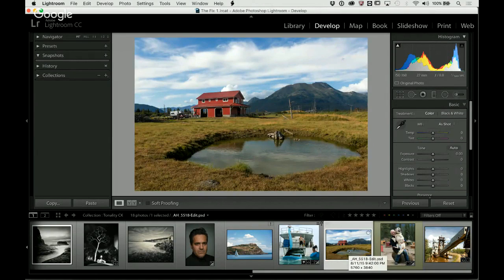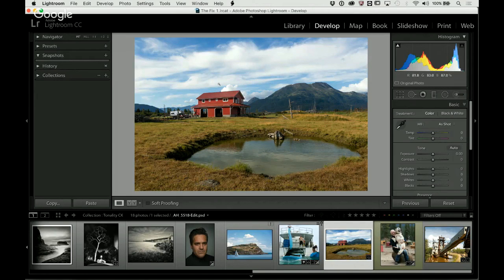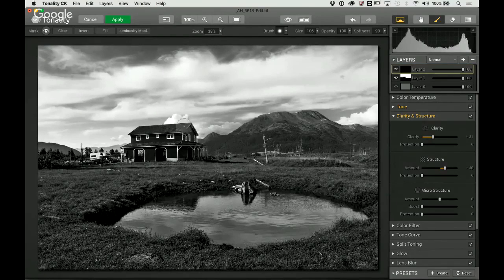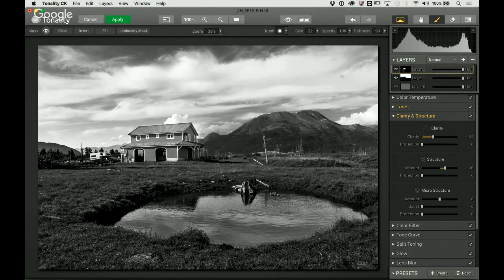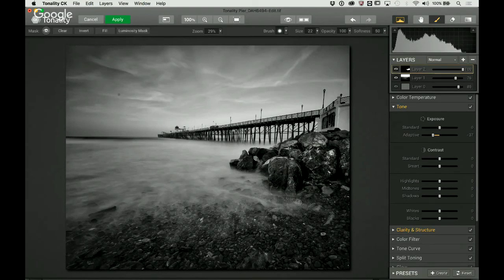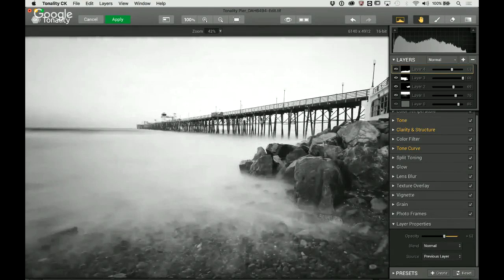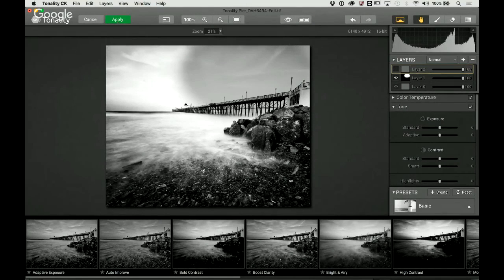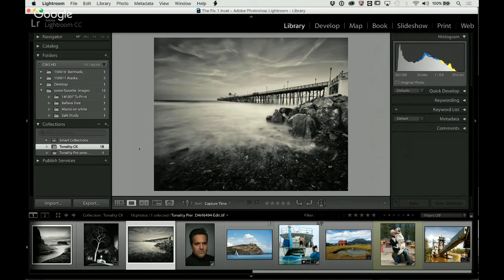TheFIX 078: Macphun Tonality Pro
On this episode of TheFIX, photographer and photo educator Dan Hughes joins host Seán Duggan to talk about processing black & white images using the Macphun Tonality Pro plug-in for Lightroom and Photoshop. Tonality is available for the Mac OS as a stand-alone plug-in or app, or as part of Macphun's Creative Kit suite of six photo editing apps, and it provides an excellent interface and toolkit for crafting black & white interpretations from your photographs. In his demo, Dan shows how to use the layers feature to customize the initial black & white conversion, and also how layer masks work so that adjustments can be applied with great precision to specific areas of the image. With the use of Smart Objects in Photoshop, Dan also shows how the edits you apply with Tonality can be flexible and editable just like standard Photoshop adjustment layers.